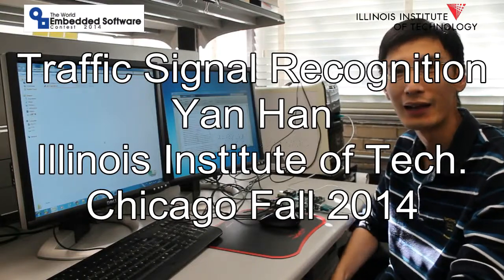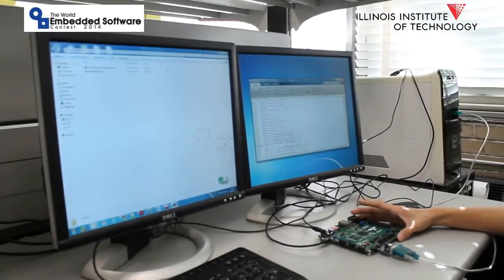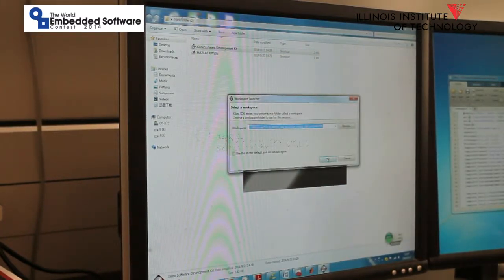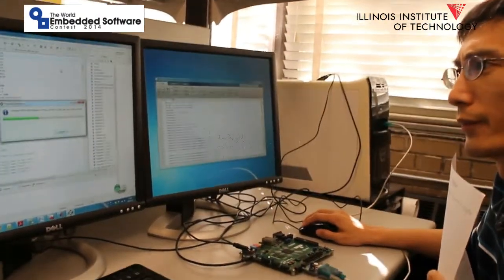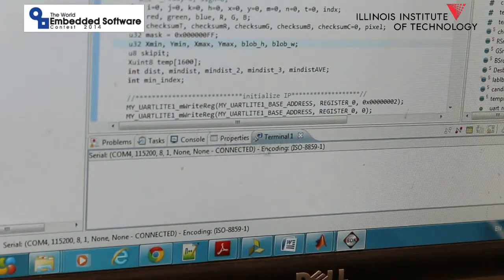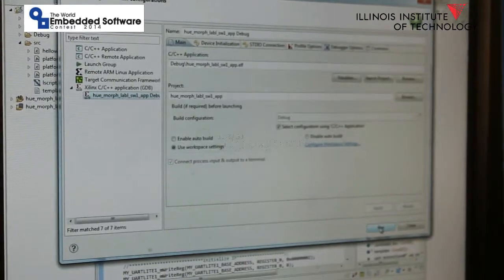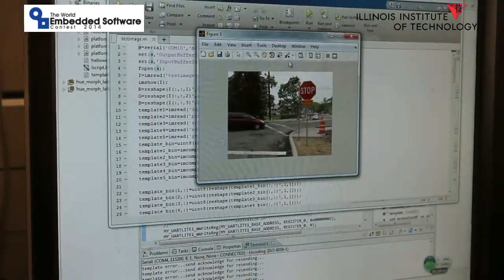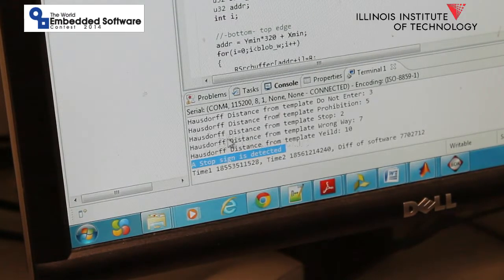The World Embedded Software Contest 2014 - Traffic signal recognition project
Title: Traffic signal recognition
Team name: Oruklu's Team
VLSI & SoC lab, Illinois Institute of Technology